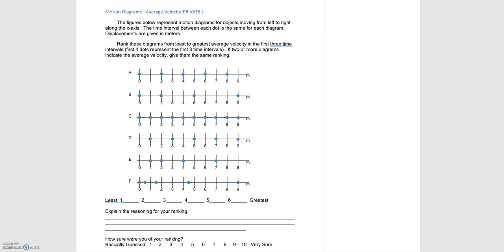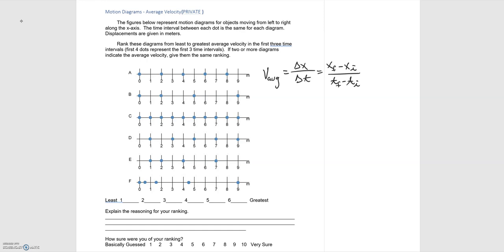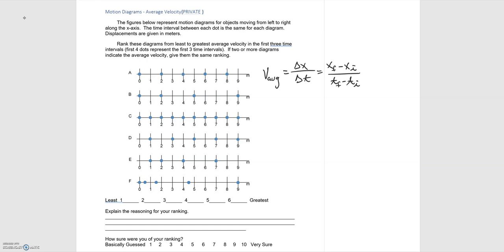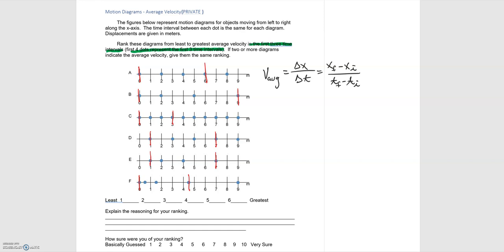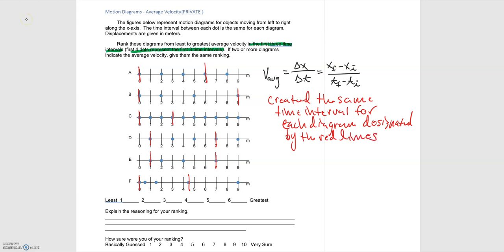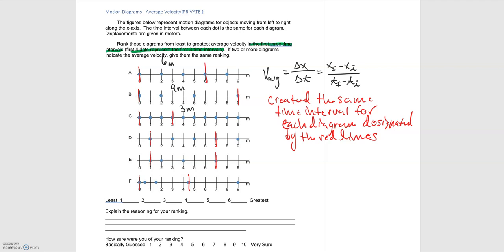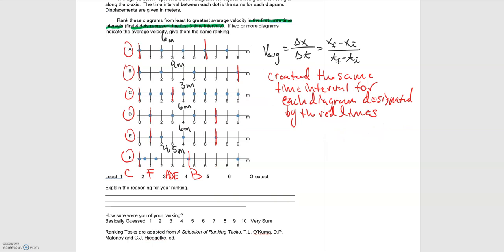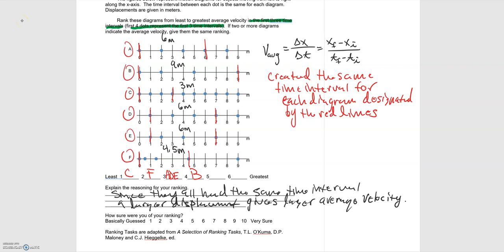1.06 Ranking Task Example 3: Motion Diagrams- Average Velocity